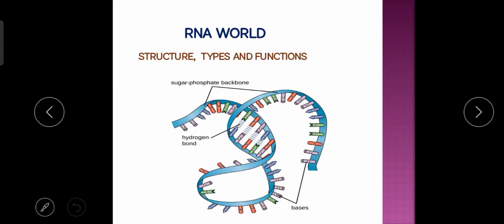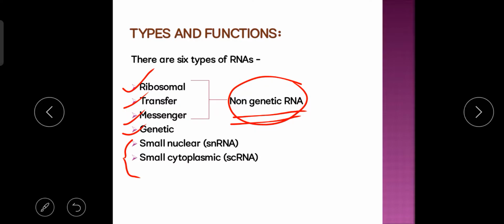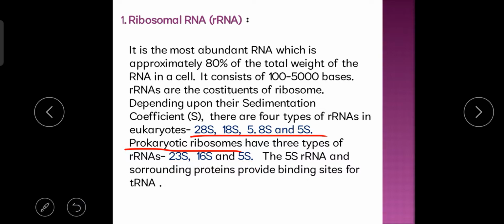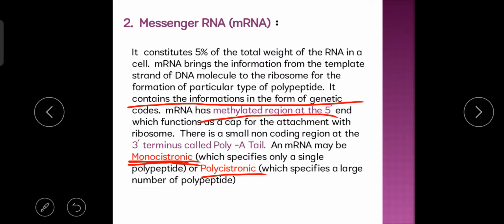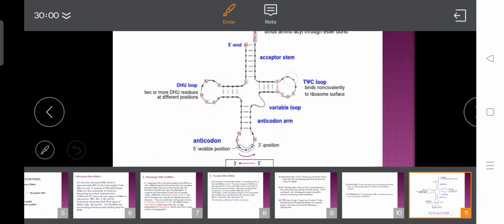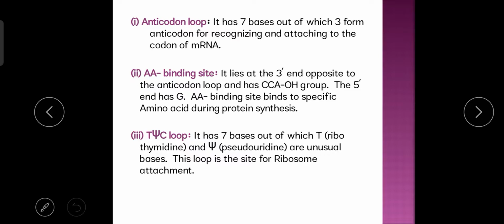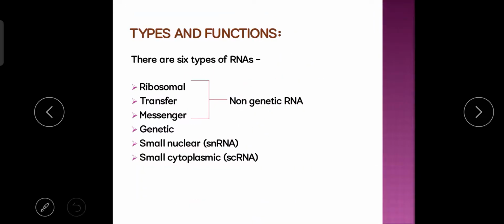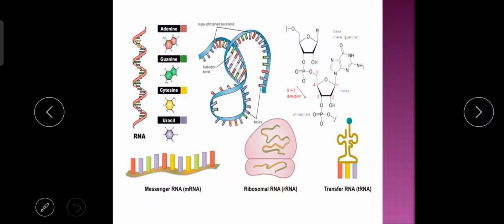Chapter 6: Structure & Functions of RNAs (L-4)